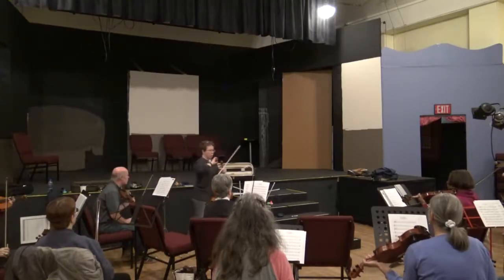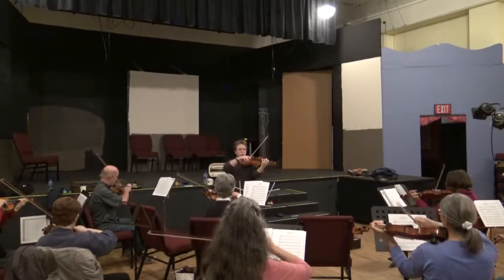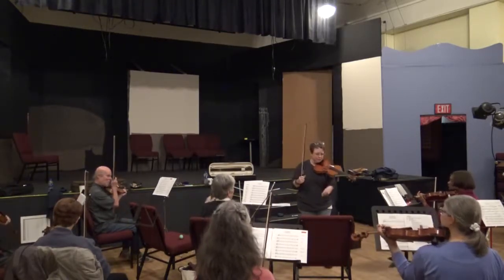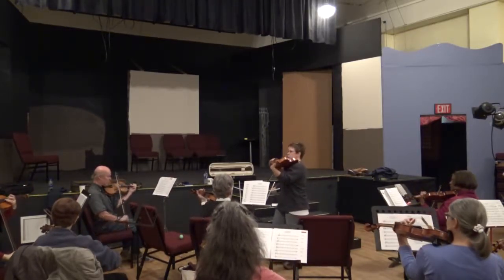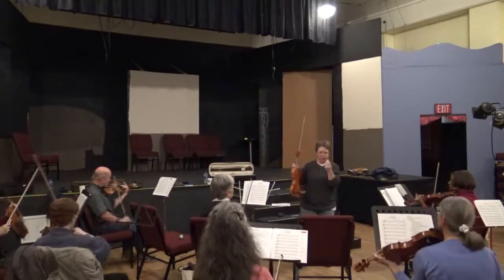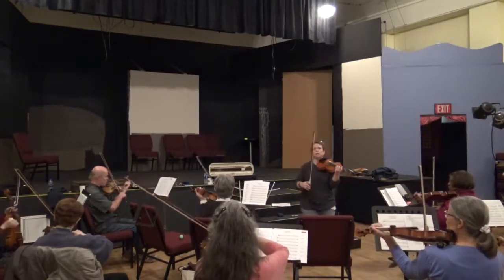Vibrato Bootcamp Friday Am Part 1